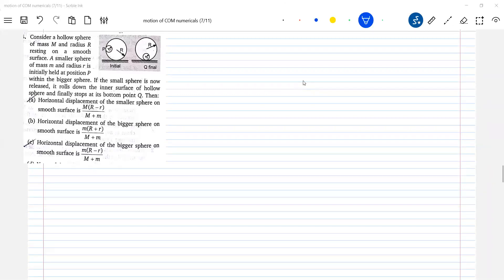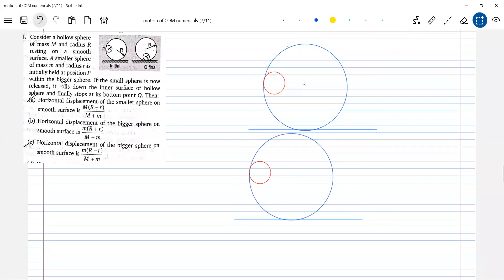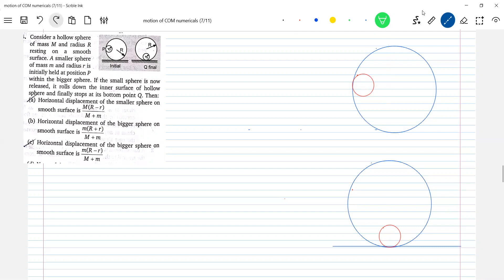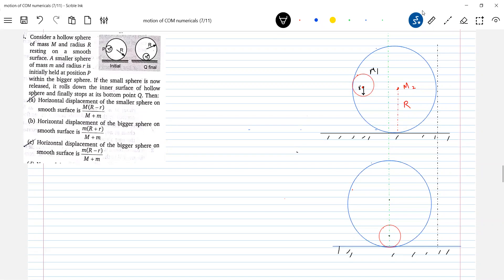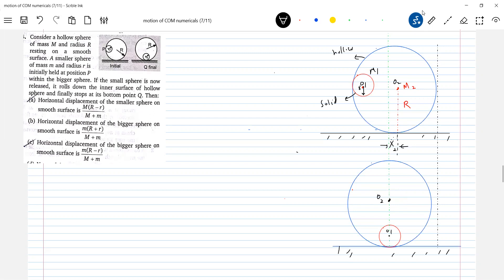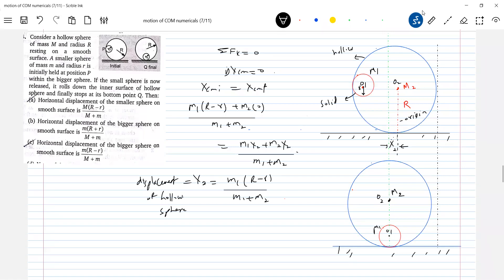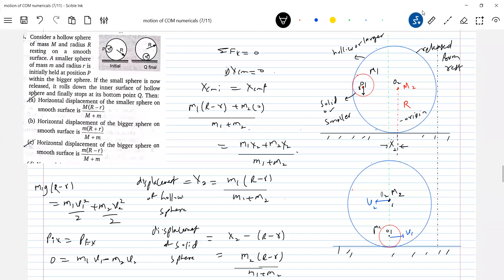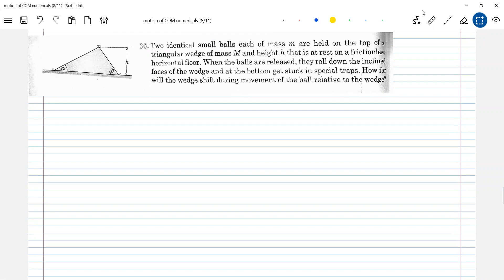9) Motion of centre of mass | JEE | A ball of mass M and radius R is placed inside a spherical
shell of same mass M and the inner radius 2R. The combination is at rest on a table top in the position shown in figure. The ball is released, rolls back and forth inside and finally comes to rest at the bottom of the shell. Find the displacement of the shell during this process .
Physics | motion of centre of mass JEE   | JEE Main 2024 | JEE Adv |